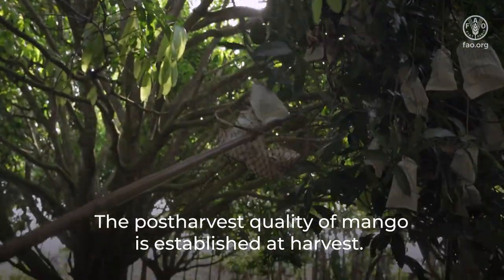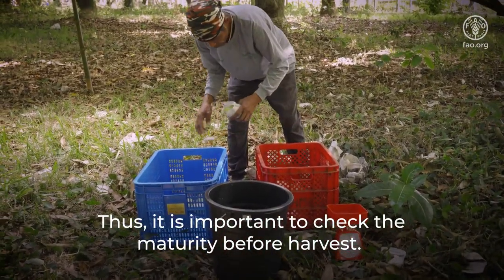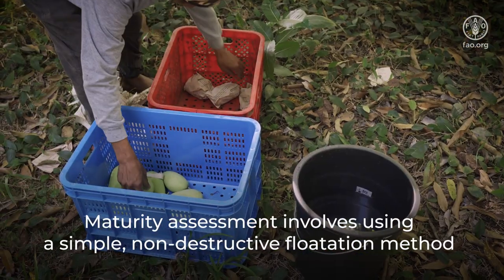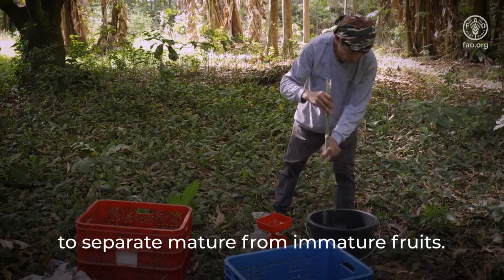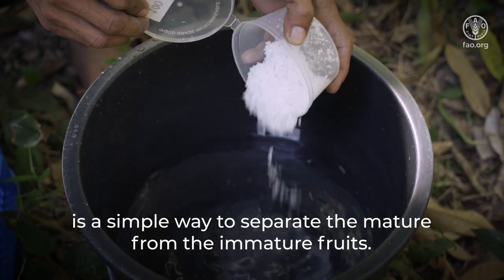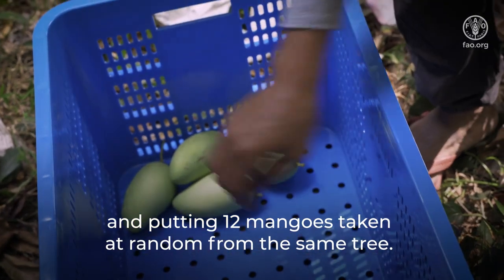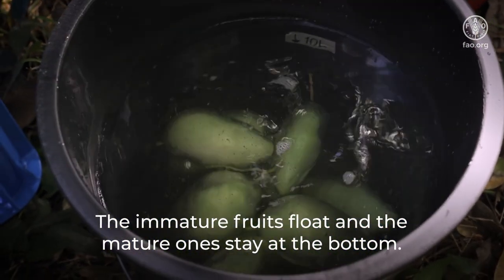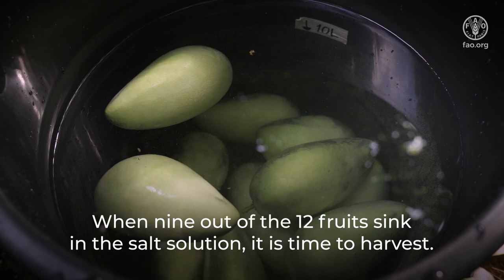Technical tips to maintain quality and reduce food losses in mango value chains – Assessing maturity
Food losses refer to the decrease in the quantity or quality of food resulting from decisions and actions by food suppliers in the supply chain, excluding retail, food service providers and consumers.  Food losses predominate in developing countries.

Fresh fruits and vegetables are highly perishable and sustain high levels of food losses that translate into a substantial economic loss for small producers.

Reducing food losses contributes to improving food security, increasing the efficiency of land and water use and creating financial efficiencies across the food system.

Good pre- and post-harvest practice is crucial to maintaining the quality of fresh produce and reducing food losses.

This video includes technical tips showcases good practice that can be applied by small holders to assess the maturity of mangoes as a basis for informing the scheduling of harvest operations.